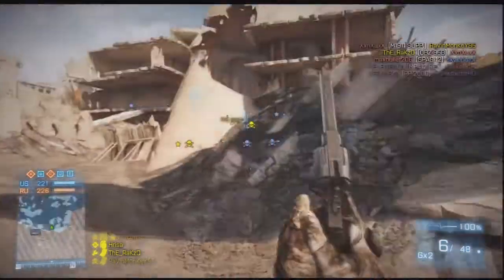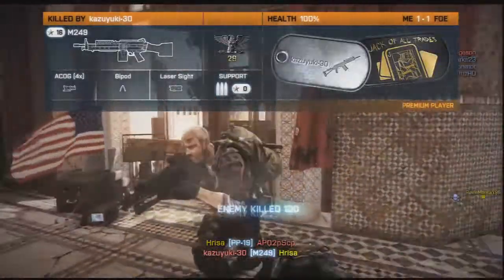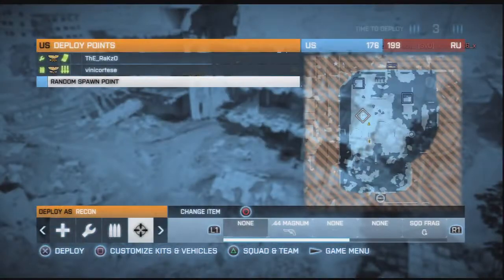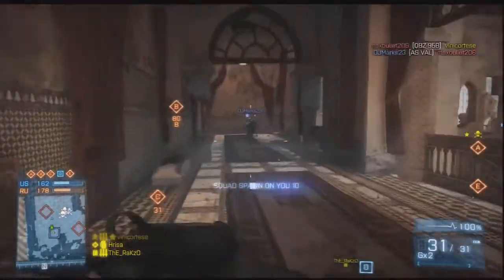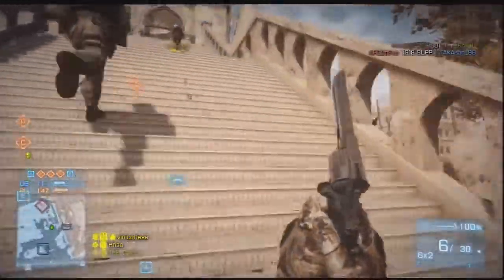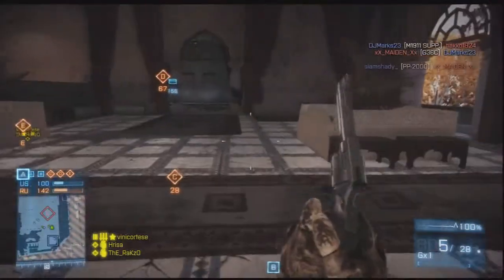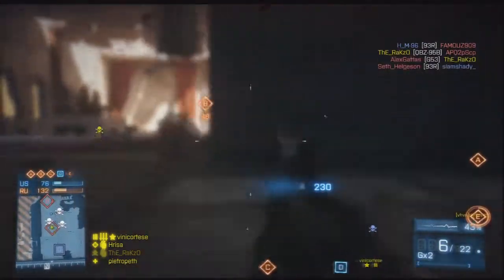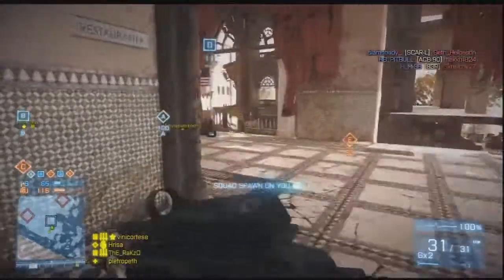Assessing the Aftermath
Time to get a litle lost as we discuss my impressions of Aftermath, the new DLC for Battlefield 3